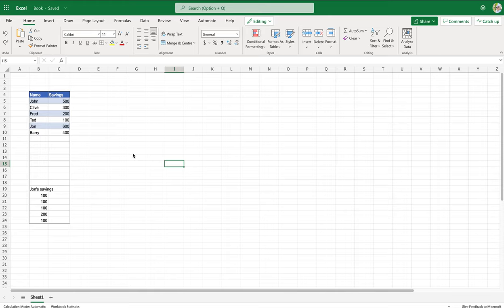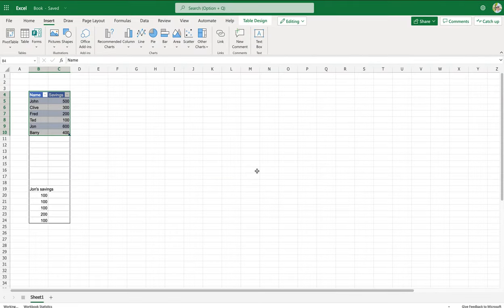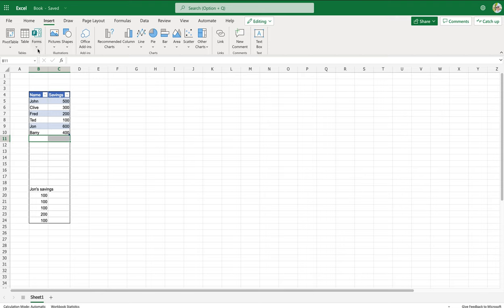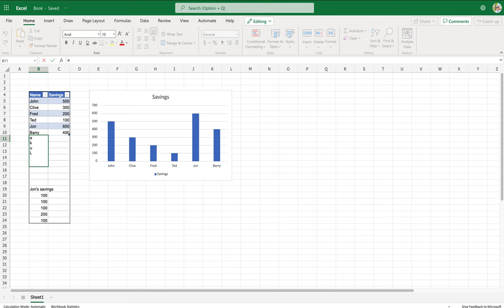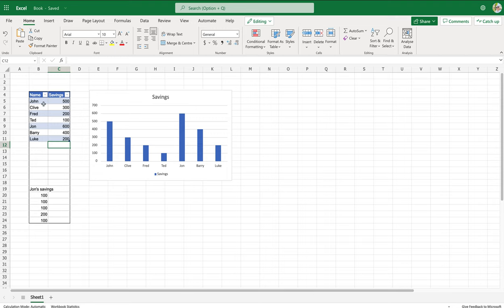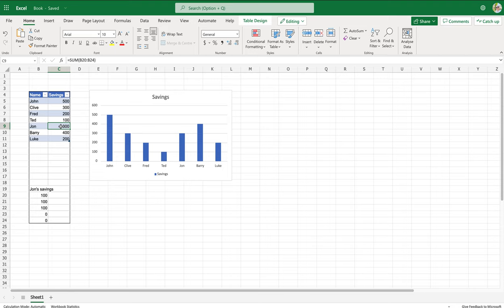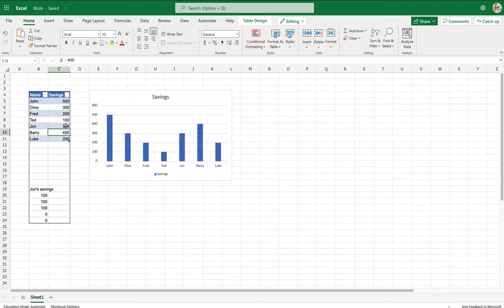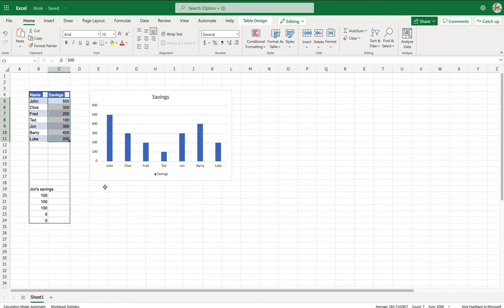How to create a graph that automatically updates in excel